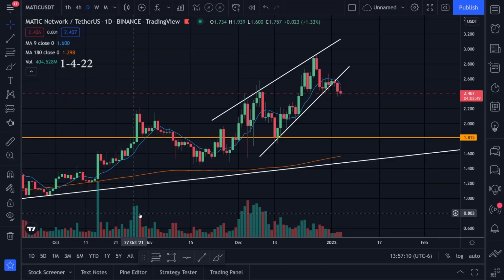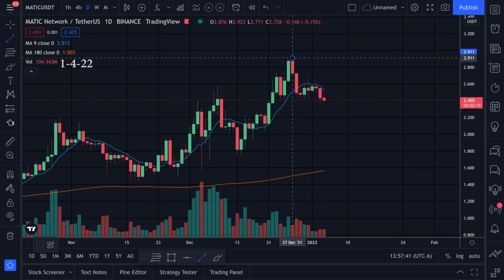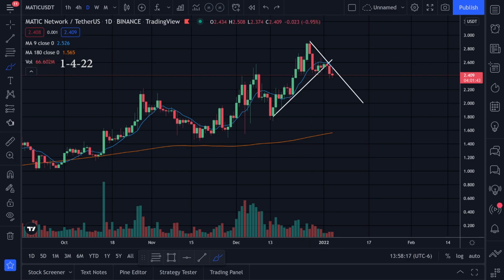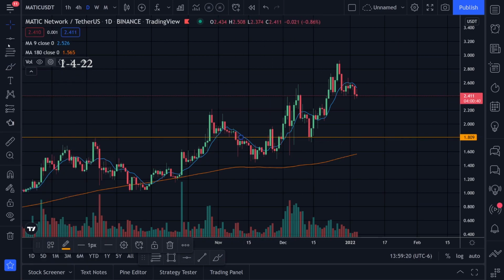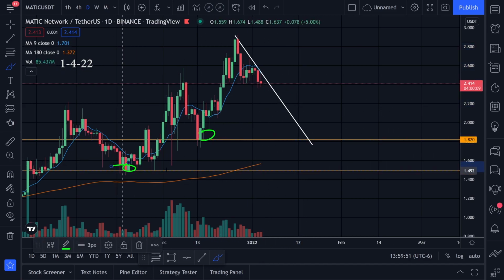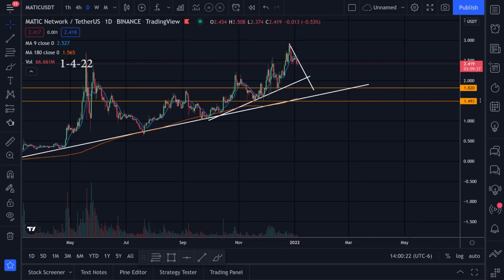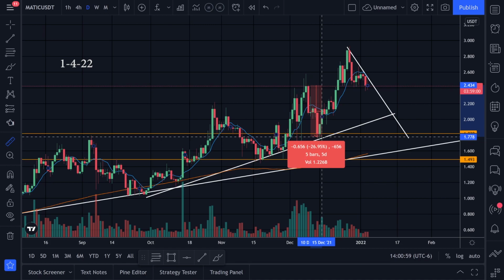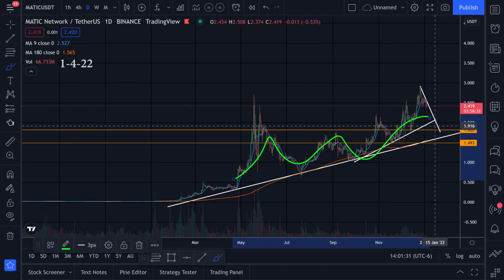Polygon Rising Wedge Pattern Matic Technical Analysis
MATIC looks like it broke an uptrend to me it looks like a rising wedge.